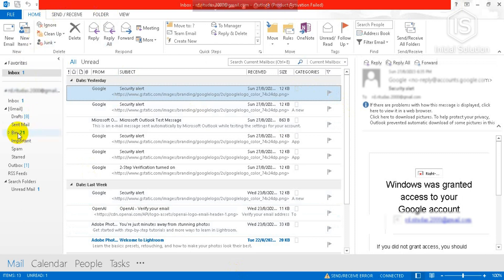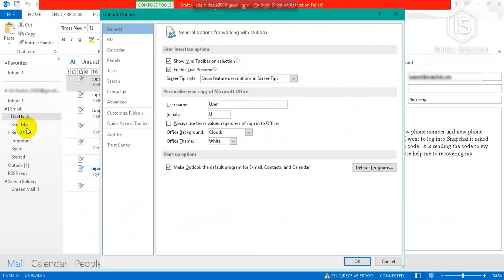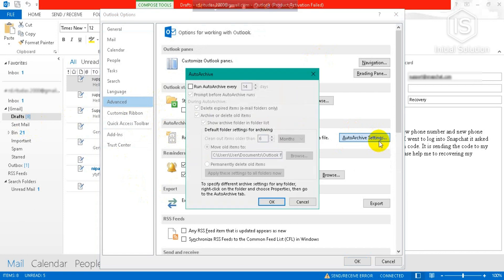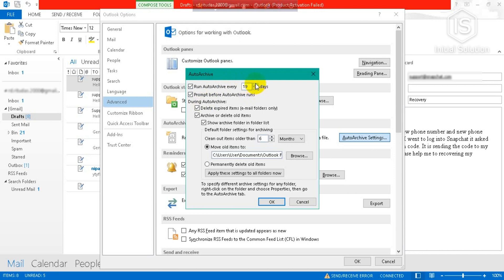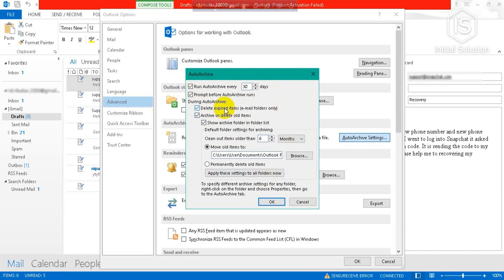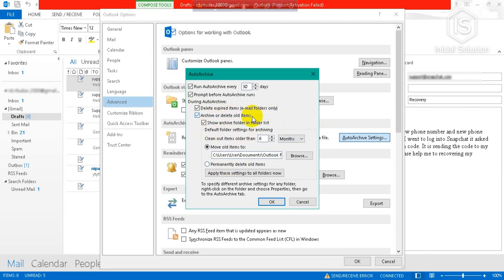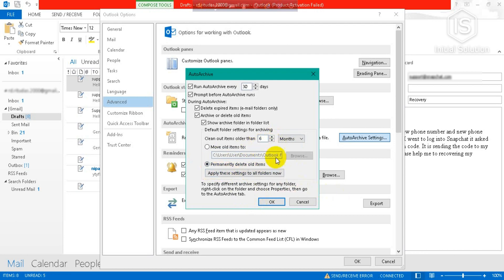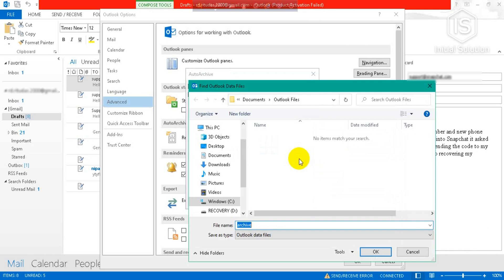Efficient Email Management: How to Archive Emails on Outlook 2024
Join us as we delve into the art of email organization in Microsoft Outlook. In this tutorial, we'll guide you through the process of archiving emails for a cleaner and more manageable inbox. Learn how to categorize and store emails in the archive folder, keeping important messages at your fingertips while reducing clutter. Whether you're dealing with a flooded inbox or aiming for improved productivity, archiving is a valuable technique you won't want to miss.

Step 1: Click the File tab.
Step 2: Click Cleanup Tools.
Step 3: Click Archive.
Step 3: Click the Archive this folder and all subfolders option, and then click the folder that you want to archive.
Step 5: Under Archive items older than, enter a date~

📝 Chapters of How to How to Archive Emails on Outlook📕
0:00 - Introduction
0:07 - Opening Outlook and Selecting Mailbox
0:15 - Accessing Options
0:28 - Going to Advanced Settings
0:38 - Opening Auto Archive Settings
0:49 - Configuring Auto Archive Frequency
1:01 - Enabling Prompt Before Auto Archive
1:13 - Choosing Auto Archive Options
1:24 - Selecting Archive Settings
1:36 - Choosing Permanently Delete or Move to Archive
1:48 - Selecting Archive Interval
1:57 - Naming the Archive Folder
2:07 - Applying Settings and Archiving
2:18 - Conclusion & Call to Action